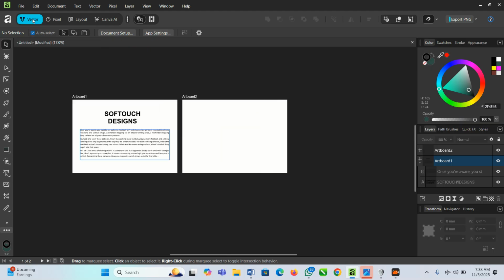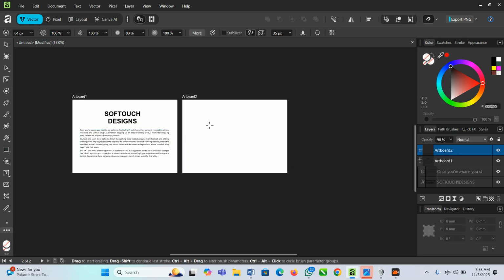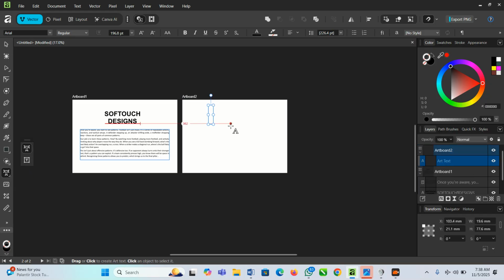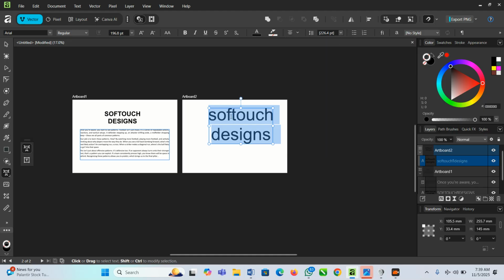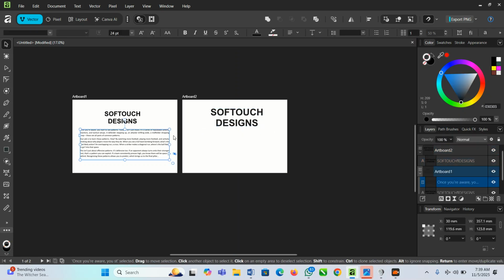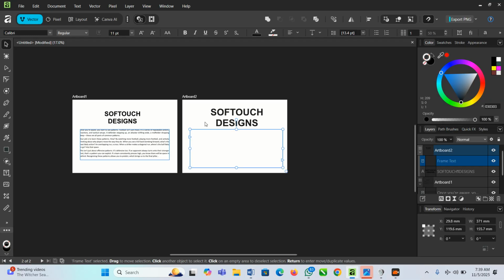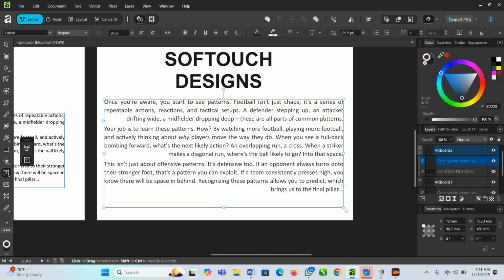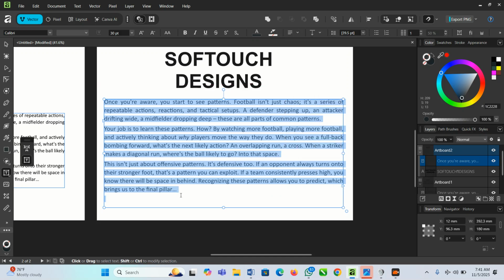PROFESSIONAL TEXT ARRANGEMENT IN AFFINITY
🖋️ PROFESSIONAL TEXT ARRANGEMENT IN AFFINITY | Beginner to Pro Guide
Want your text designs to look clean, balanced, and professional? 💡 In this Affinity Designer tutorial, you’ll learn how to arrange text like a pro — using alignment tools, spacing, typography tricks, and layout techniques that make your design stand out.

💡 In this video, you’ll learn:

How to align and arrange text professionally

Tips for spacing, kerning, and line height

Using grids and guides for perfect text balance

How to combine text with shapes and images

Pro tricks for modern, clean typography layouts

🎨 Perfect for: Beginners, logo designers, and anyone who wants to improve their text design skills in Affinity.

👉 Watch till the end to discover how to make your text compositions look like expert graphic work!